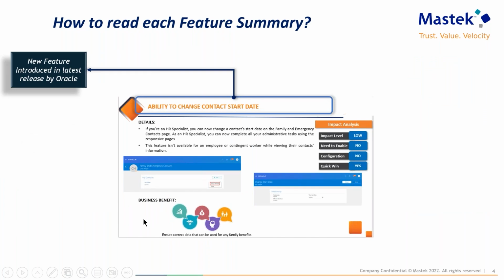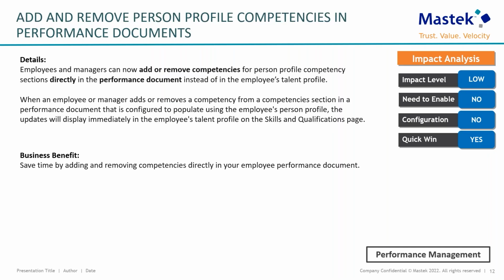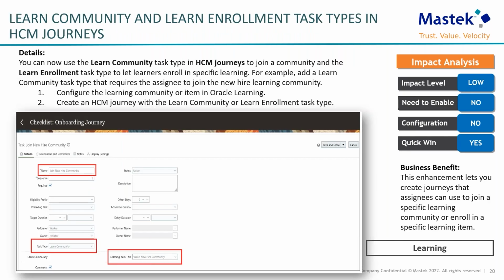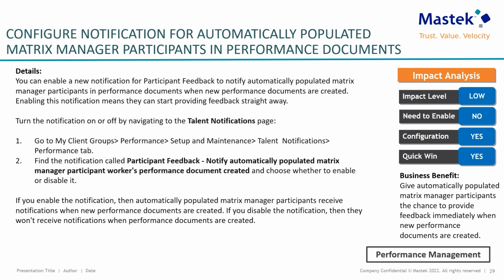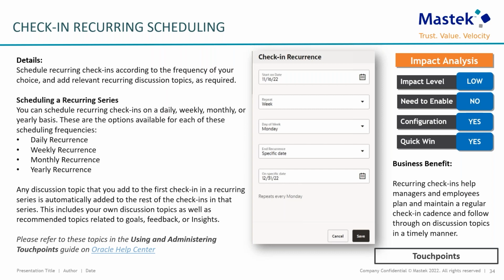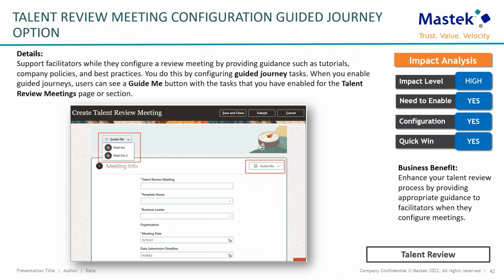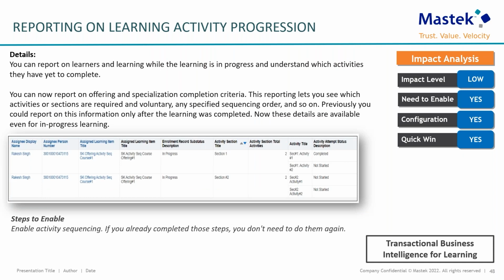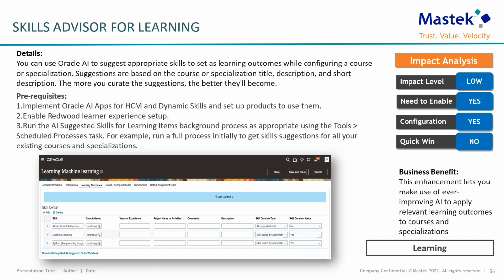Mastek Live Advisory Webinar Series: Talent & OLC 23A Upgrade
On 11 Jan 2023, we organized an exclusive webinar on Talent & OLC 23A for Oracle Cloud customers. The webinar was designed to offer updates on new functionalities, features, insights, and bug fixes, helping you derive the maximum value from update 23A.

Watch now to discover more about Oracle’s latest quarterly release and how you can leverage it for your organization.